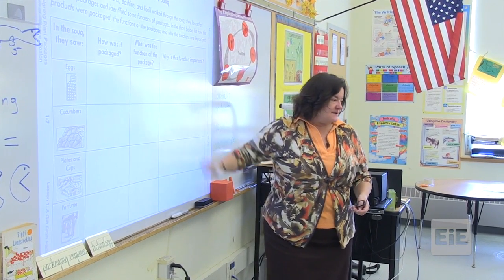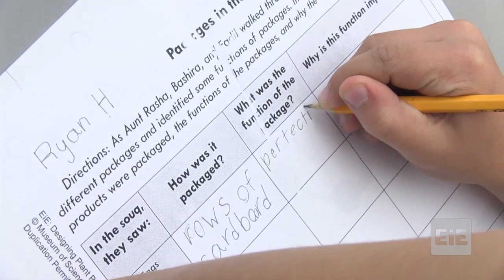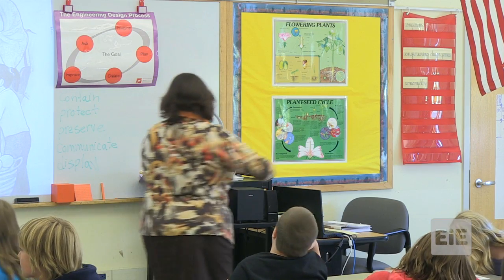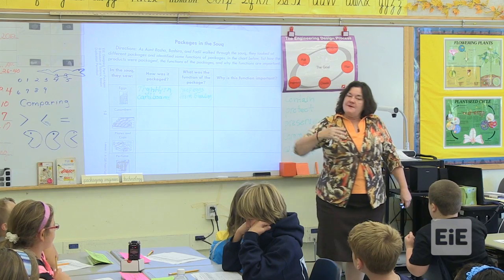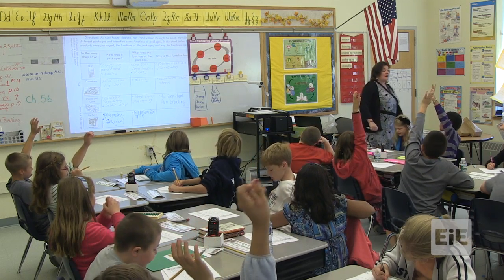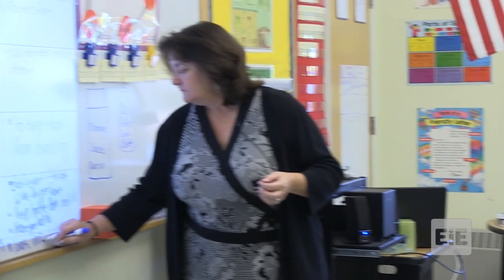EiE - Thinking Inside the Box: Designing Plant Packages Lesson 1 in Winthrop, MA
A storybook introduces the engineering challenge and context. In this story, Fadil, a boy from Jordan, learns about package engineering as he designs his own plant package.